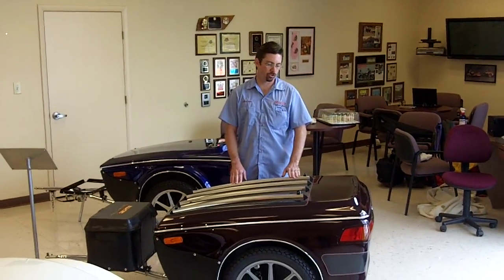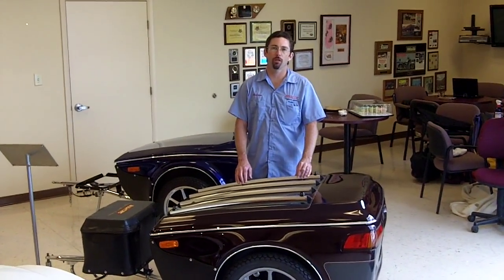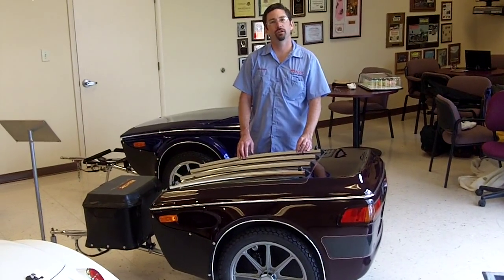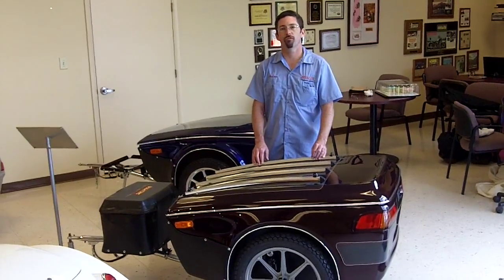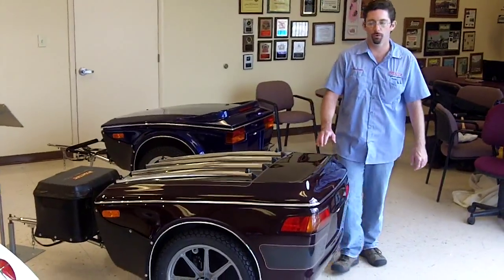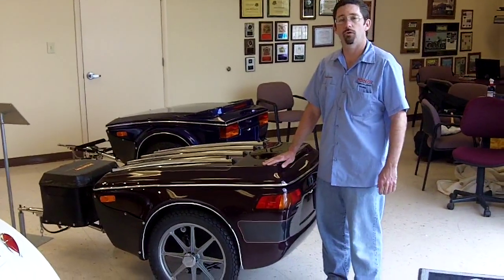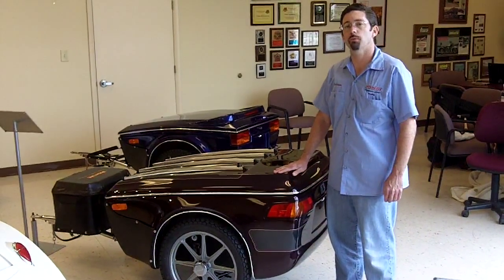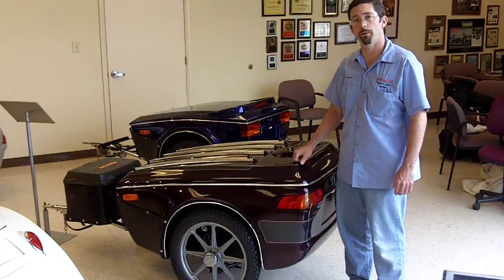The Bushtec Quantum Sport Motorcycle Trailer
The Quantum Sport Motorcycle Trailer from Bushtec is one of the finest trailers made.  With 26 cu. ft. of carrying capacity, this versatile design works with just about any touring motorcycle design and, of course, carries the legendary Bushtec Performance.

Great styling, performance and safety features abound, with Bushtec being known for no bounce, no push-pull, and a 360-degree swivel joint hitch. Your ride will be so smooth, you won't even know it's back there.